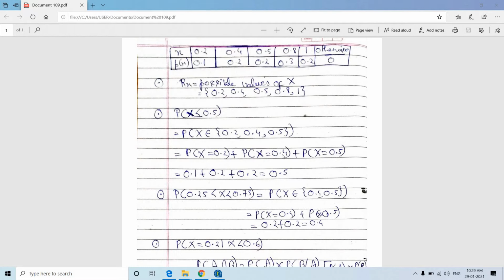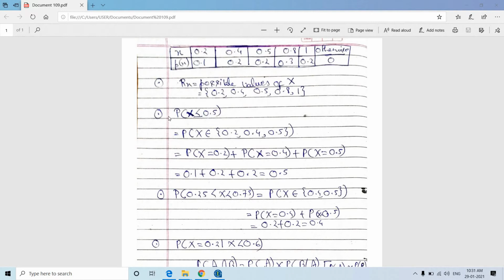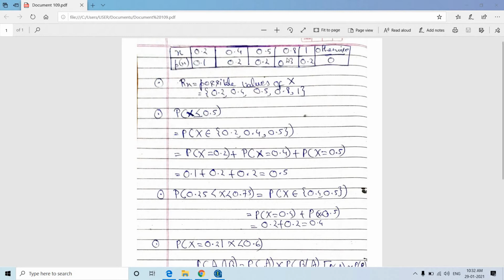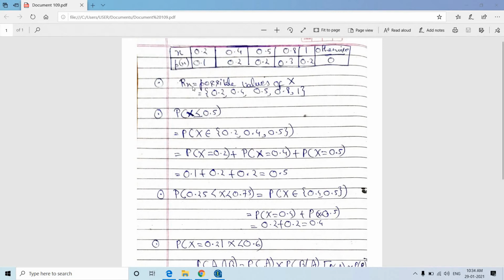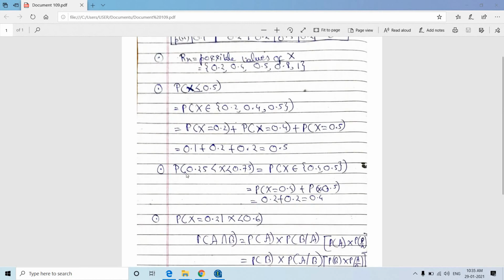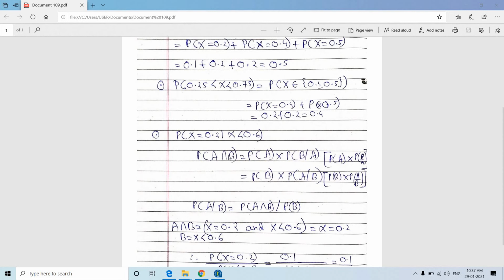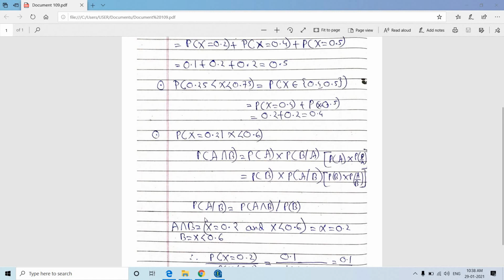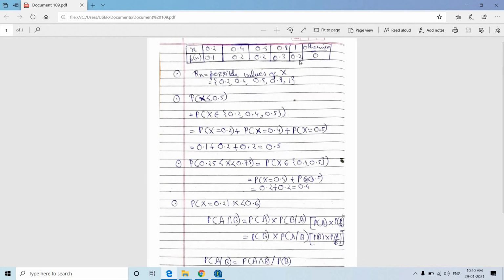Discrete Random Variable | Statistics for Data Science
YOU JUST NEED TO DO